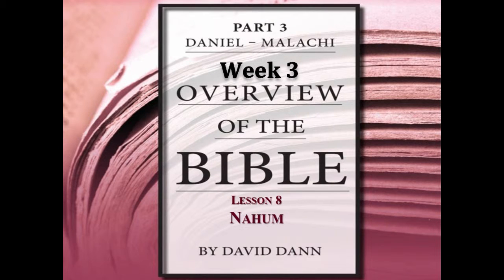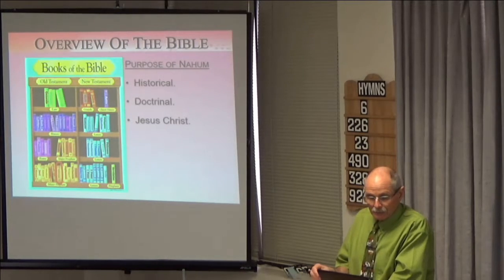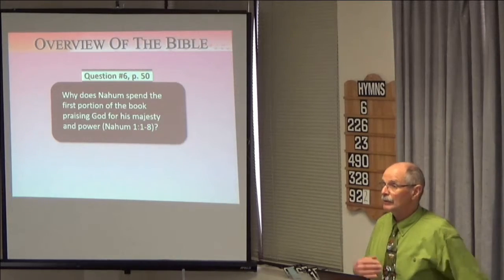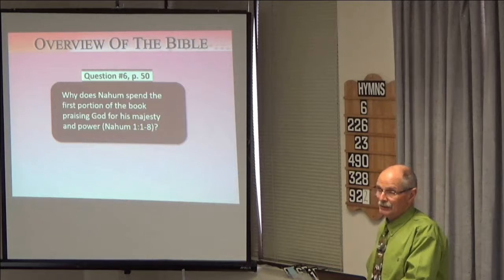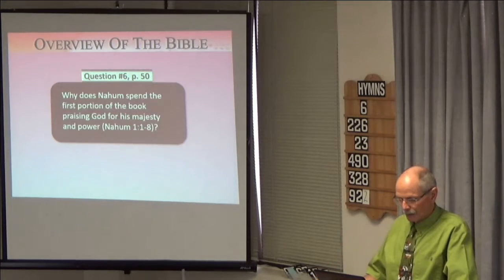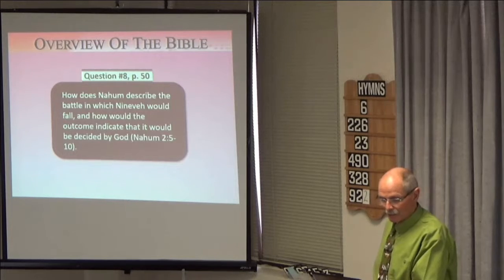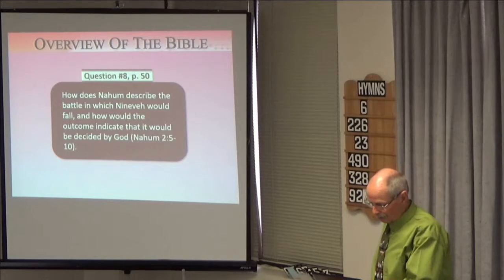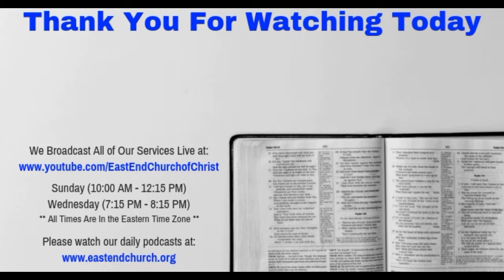04/07/2019 An Overview of the Bible: Nahum [Week 3] [East End church of Christ]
In this class we continued our Overview of the Bible using material developed by David Dann.  We are in the 34th Book of the Old Testament, the Book of Nahum (Week 3).

This is a recording of the live broadcast of our Sunday Bible Study.  If you're living in, or travelling through the Toronto area, we welcome you to come and visit with the East End Church of Christ in person.  Our meeting place is located at 3601 Victoria Park Ave., Suite 200, Toronto, Ontario Canada.  The church assembles for Worship every Sunday at 11:00 am.  Additionally, we have Bible Studies on Sunday at 10:00 am and Wednesday at 7:15 pm.  All of our services are streamed live on this YouTube channel.  You can also find valuable religious material free for use on our